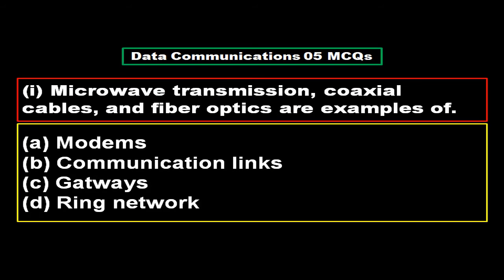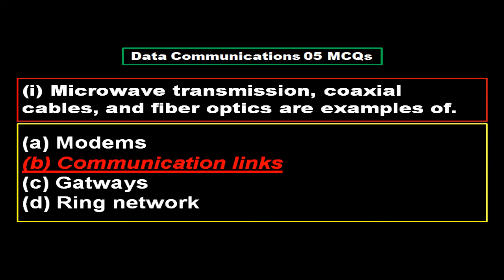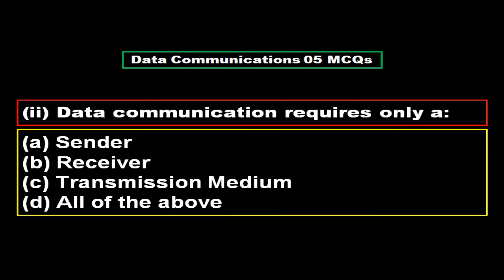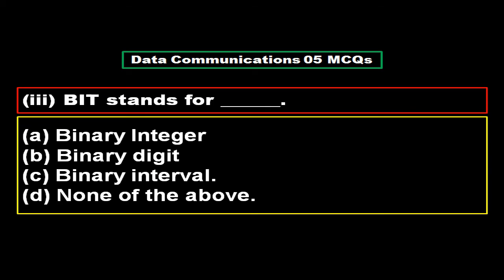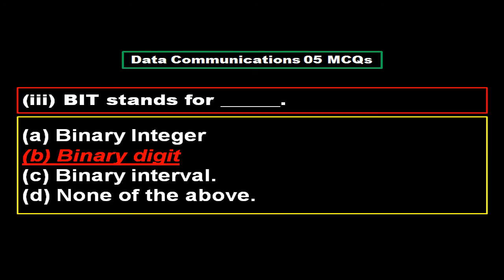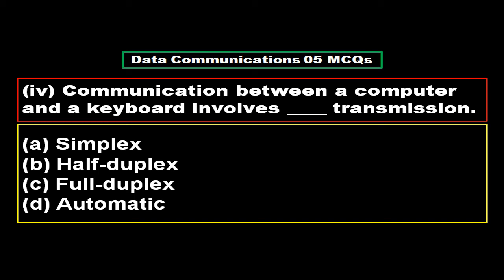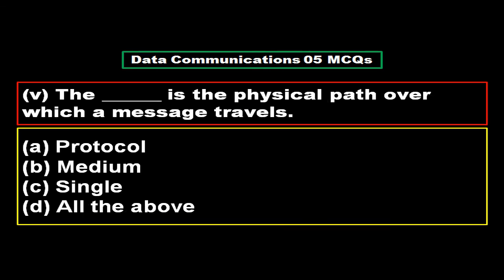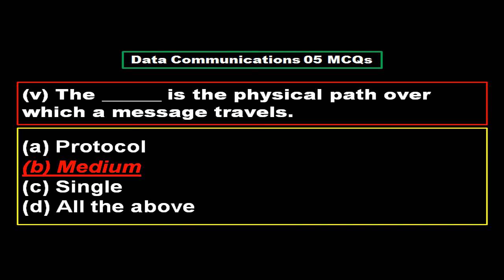11th Class Computer Science Chapter 3 MCQs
11th Class Computer Science Chapter 3 MCQs || 11th Class Computer Chapter 3 MCQs

Data Communications

ICS Part I
Unit 3, 11th CS
Computer Science 11th class
11th Computer Science
chapter 3 computer class 11
chapter 3 computer science class 11
11th class computer 2021
11th class computer 2021 notes
11th computer lectures
11th computer
11th class computer science
class 11th computer chapter 3
class 11th computer chapter 3 Question answers
class 11th computer chapter 3 MCQs
chapter 3 question answer class 11th computer
computer science
computer science scope in Pakistan
computer science class 11
computer science 11th class chapter 3
computer science mcqs
PPSC Lecturer Computer Science 2021
PPSC MCQs Computer
PPSC Computer MCQs
test preparation lecturer computer science
PTBB book
Punjab Text Book Board Lahore, Punjab, Pakistan
11th Computer Science Chapter 3 MCQs

computer science scope in future
computer science scope in World

Information Networks
Accountants and Auditors Recruitment Exam
After watching Completly you will be able to get 100% Marks in Paper.
Bank Clerical Exam
Baord Exams News 2021
Board Exams
Board Exams 2021
Central Police Organization SI Exam
Computer Science Guess Paper grade 7,
Computer science mcqs
computer science multiple choice questions
Confusion about board exams 2021,
CS guess paper grade 7
CS paper,
CS past papers,
Dera Ghazi Khan board Exams 2021
Divisional Accountants /Auditors/UDC Exam
Education Policy 2021,
Faisalabad board
get prepared for all kind of competitive exams of Lecturers
Gujranwala Board
Income Tax/ Excise Inspectors, etc. Exam
Junior Patrol Officer Duties
 Salary Posting Training

National Highways and Motorway Police
Lahore Board
Latest Board Exams news 2021,
Latest Murad Raas Tweet about exams 2021,
"mcq
mcq exam tips,
how to guess mcq questions
mcq guessing tricks
how to solve mcq questions
mcq solving techniques
mcq exam preparation
how to solve mcq exam
mcq tricks
multiple choice questions
Most Important Computer MCQs

PPSC Solved Past Papers 2021

FPSC

CSS

PMS
ms excel mcq
question and answer
ms office mcqs
Multan Board
multiple choice questions computer
multiple choice questions with answer
multiple choice

how to pass mcq exam

intelligent guessing

how to guess mcq question

Murad Raas Tweet Today

News About Exams 2021,
NTS test preparation

NTS paper pattern

NTS sample papers

prepare for NTS exam
Patrol Officer Duty
Salary Posting
Promotion Posting
powerpoint mcq questions with answers
PPSC Lecturer Computer Science Preparation

How to pass the PPSC Computer Science lecturer test?
PPSC LECTURER COMPUTER SCIENCE TEST PREPARATION

HOW TO CLEAR PPSC LECTURER

PPSC LECTURER IN COMPUTER SCIENCE PREPARATION GUIDE

PPSC LECTURER IN COMPUTER SCIENCE PAST PAPER DISCUSSION

PPSC LECTURER COMPUTER SCIENCE

PPSC, FPSC, NAB, Assistant Director, ISI, IB, CSS, PMS, and all interviews.
ALL JOBS AND INTERVIEW
Private Students Result 2021,
Punjab board News
Punjab school association.
Questions about exams 2021,
Questions Answers about exams 2021,
Rawalpindi board
REPEATED MCQS FOR ALL EXAMS AND JOBS

Solved Question MCQs for Lecturers PPSC FPSC NTS CSS PMS